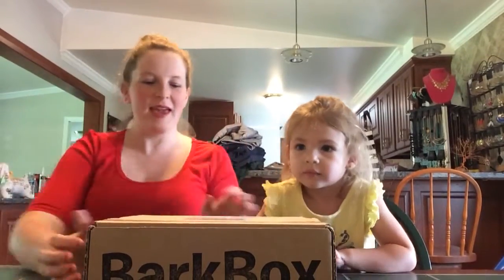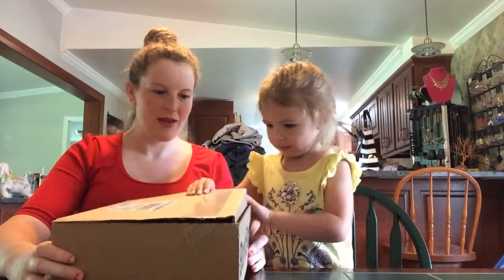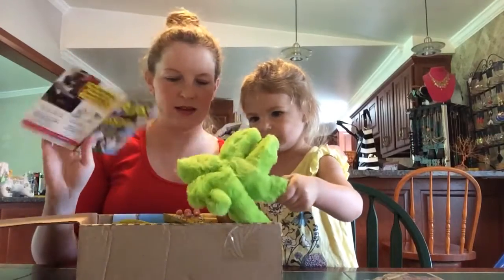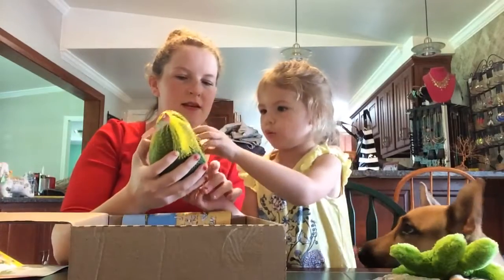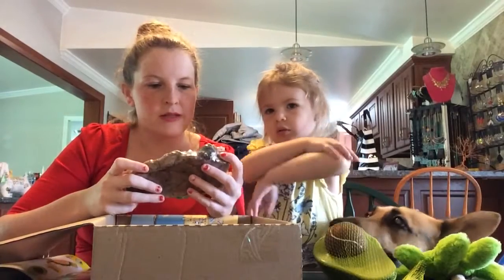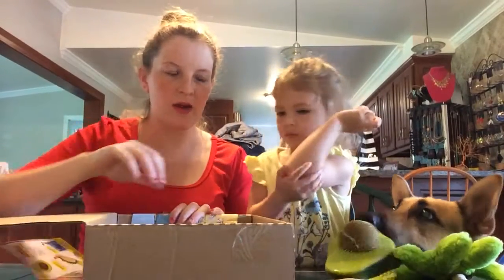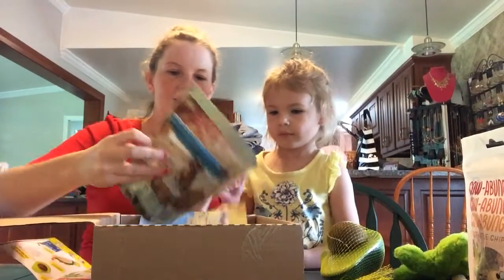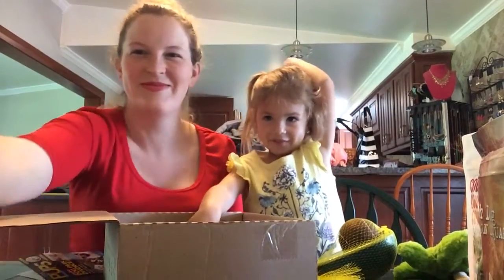Barkbox unboxing August 2016